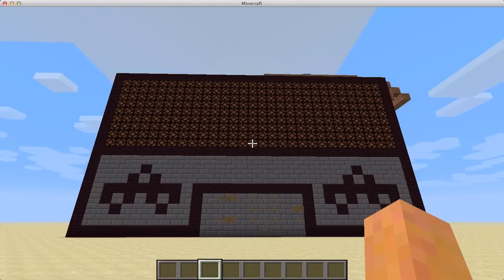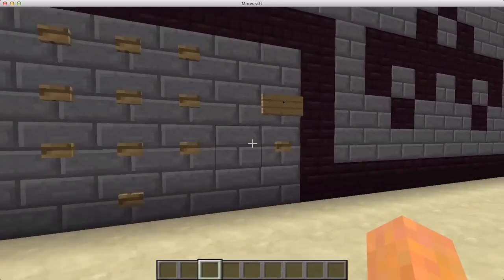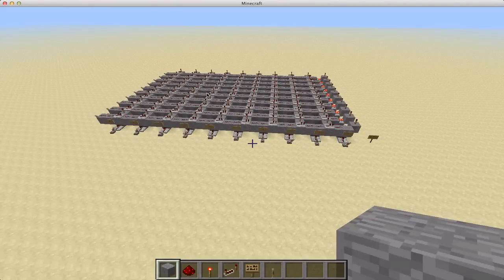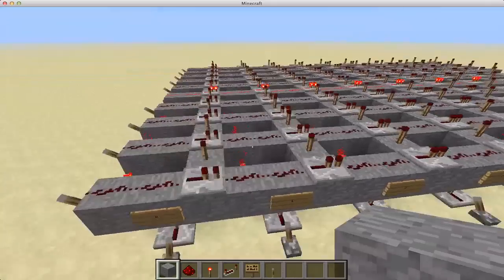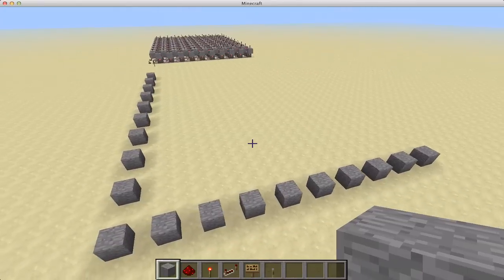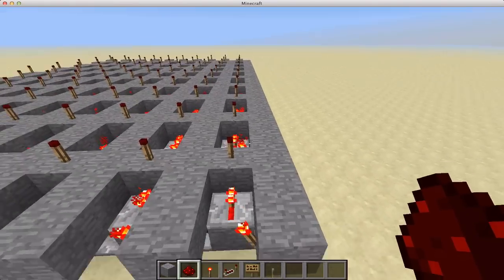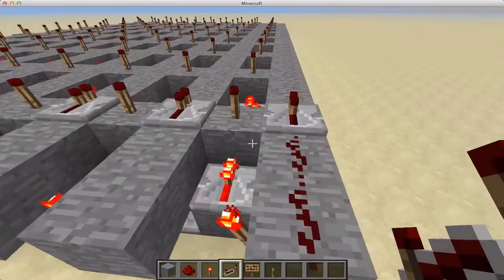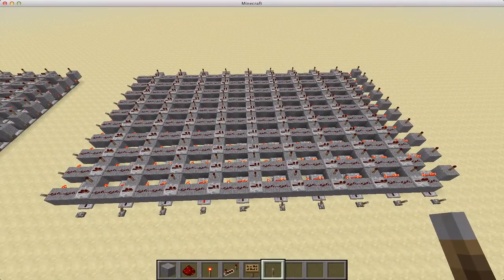How To Build A Calculator Part 1: The Brains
This is the first true episode of our how to build a calculator series. In this series we are going to start off with an extremely basic calculator and then work our way up to more complex ones. Hope you enjoy!